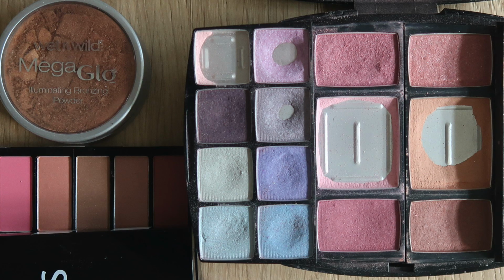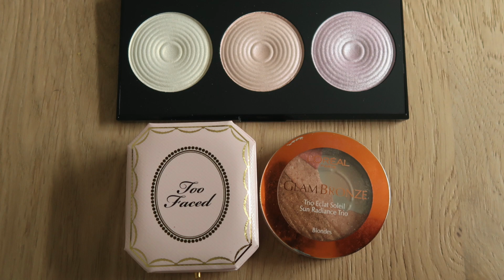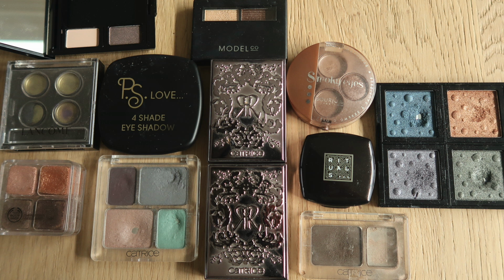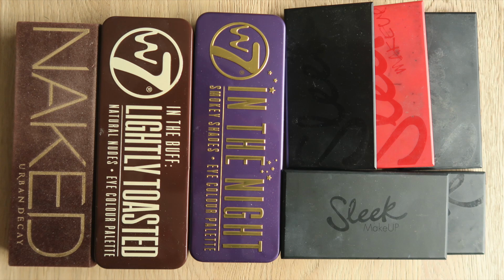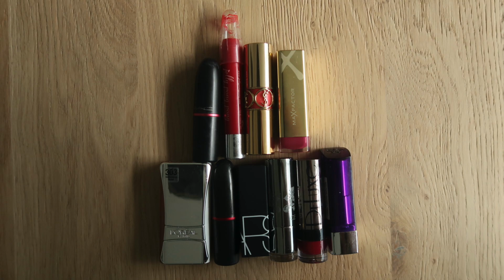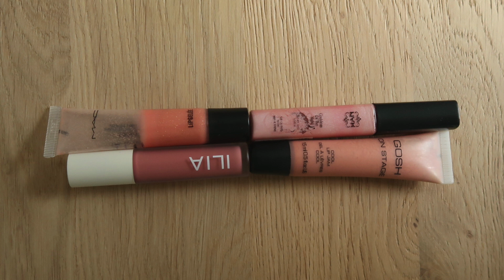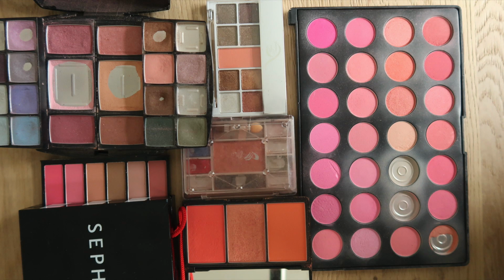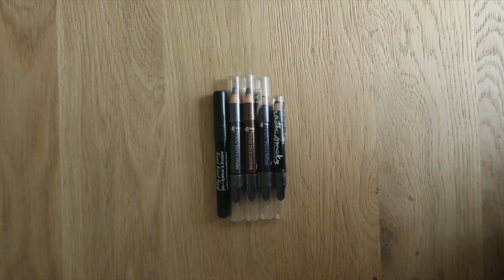End-Of-Year Makeup Inventory - DECEMBER 2022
Hi guys! Time to look at my inventory numbers and this time around there definitely have been some changes.. oops..

What's on my nails: Barry M - Coral